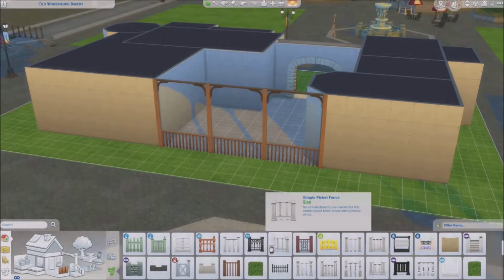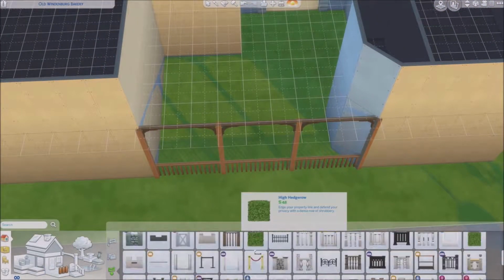Old Windenburg Bakery 🍞 | Sims 4 Builds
Welcome to a house build in the Sims 4! Hope you like the build and enjoy the video!

Build Name: Old Windenburg Bakery

Game Info:
 -Sims 4
 -EA
 -Maxis
 -PC Game